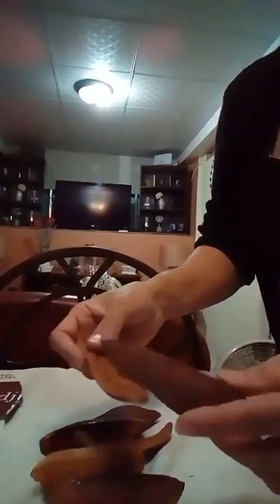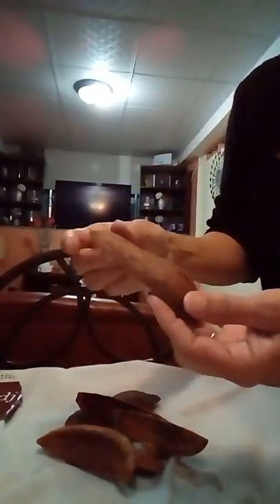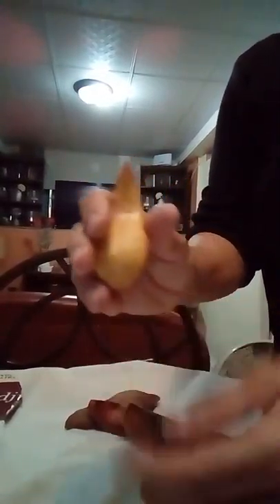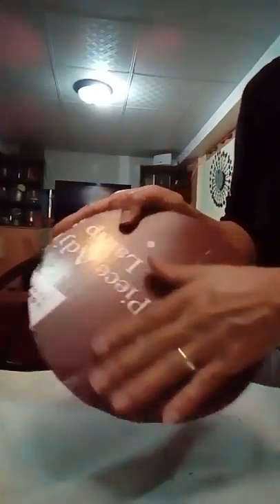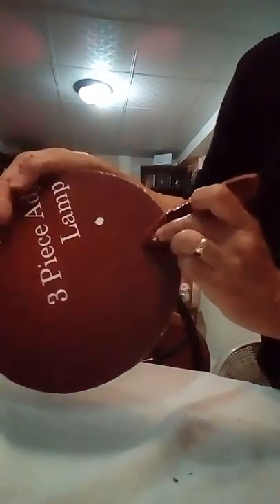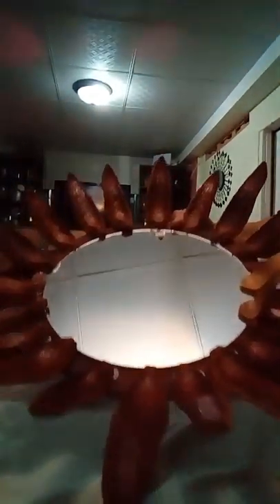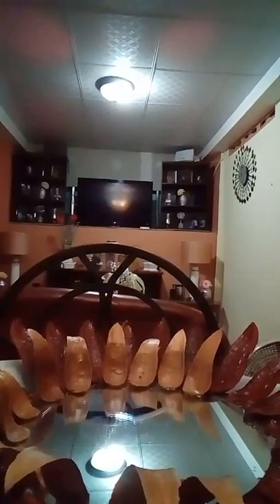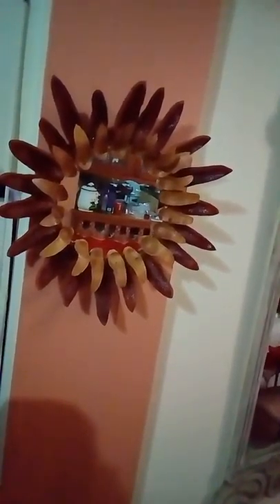Original Mahogany Florets Mirror sunburst Piece. pt 1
From My House To Yours:
Theclastyle
Natural way of decorating with nature..Using unique pieces from the Mahogany Tree, Florets that has fallen from the tree and used in such a way as to create an elegant looking wall Art suited for any decor...